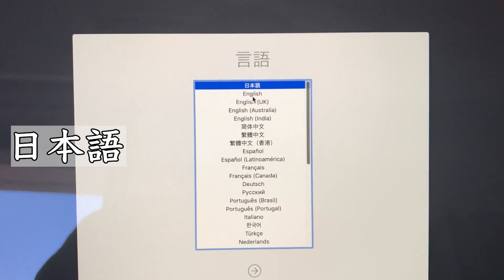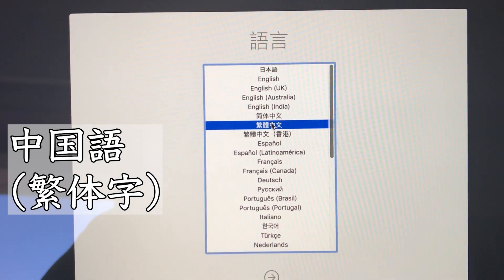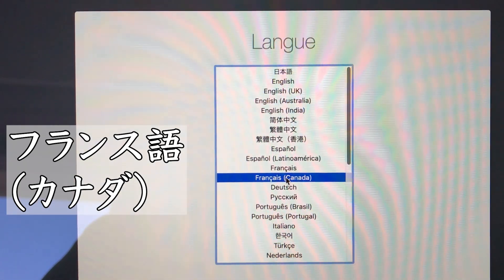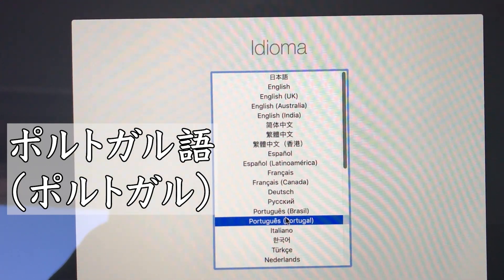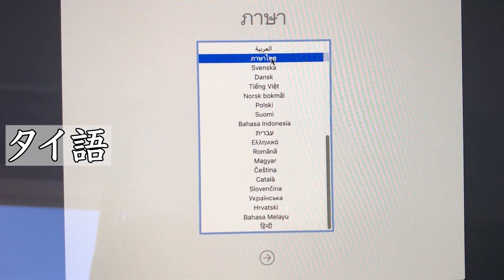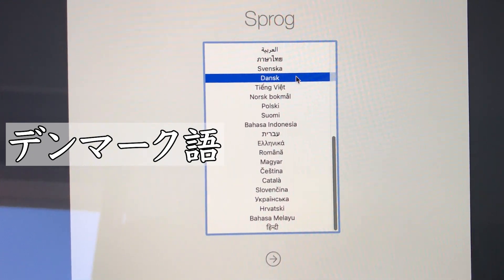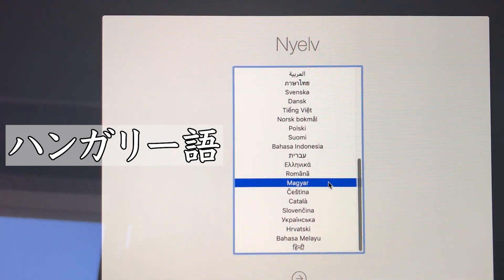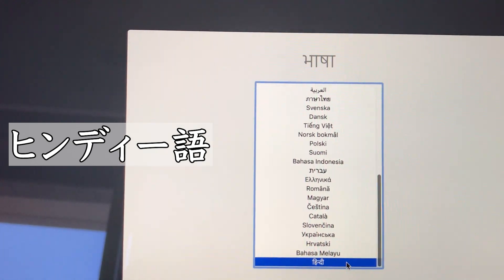34言語の「Macを〇〇語で使用するには、returnキーを押してください」を聞く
モデルはMacBook Pro (13-inch, 2018, Thunderbolt 3ポートx 4)です。
2019年3月撮影。

Twitterやってます。DMで、動画やグッズのリクエスト、間違いの指摘や質問などを受け付けています。